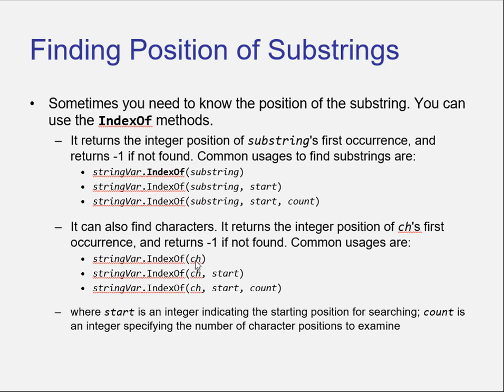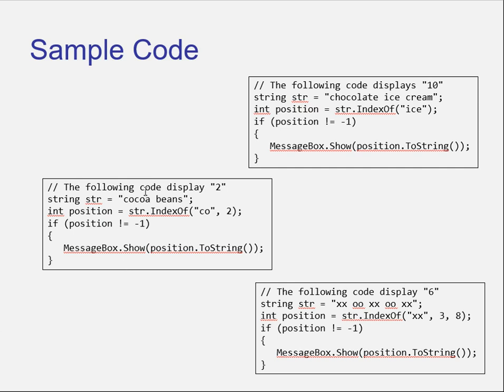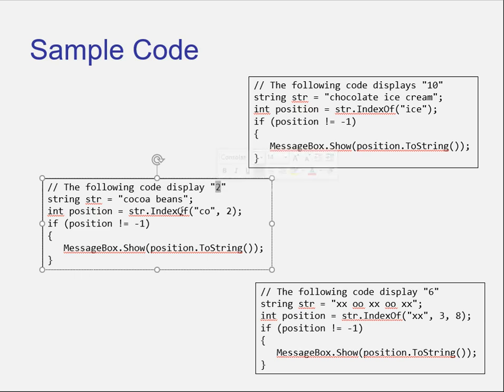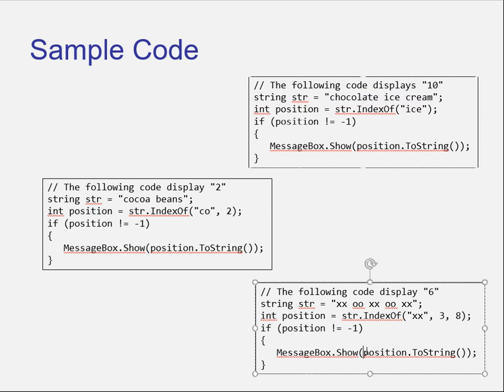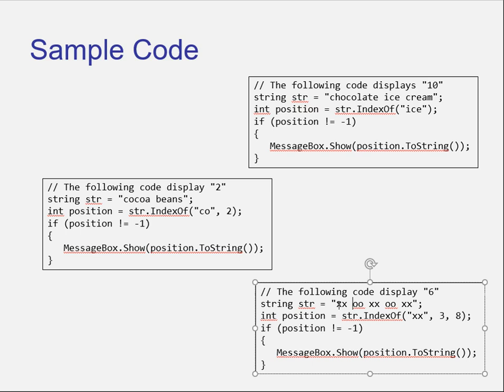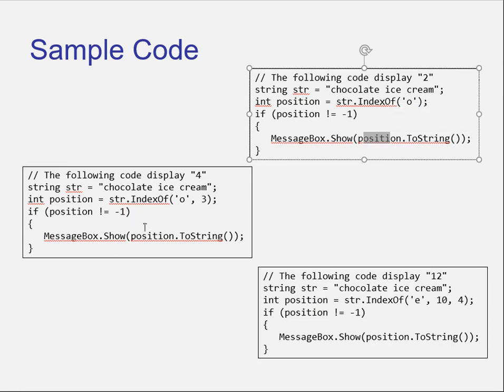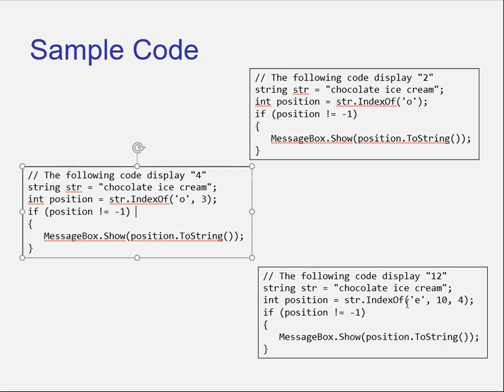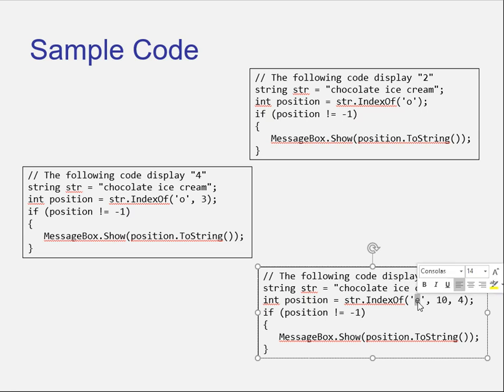C# Chapter 8 Processing Data Part 4 Introduction 4 swf